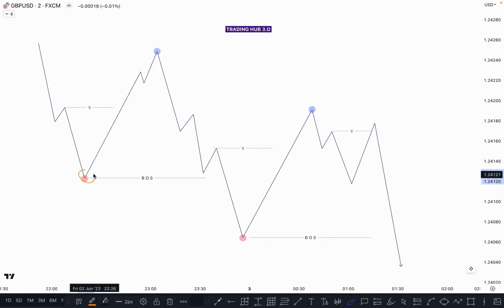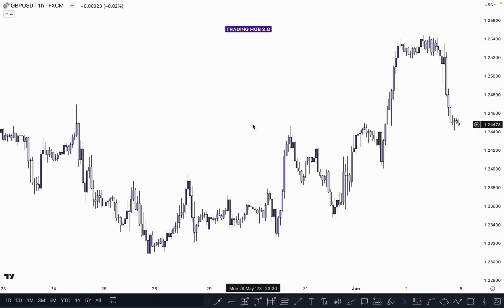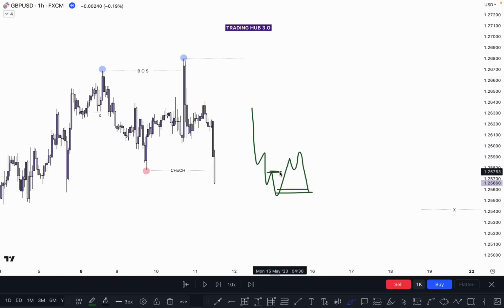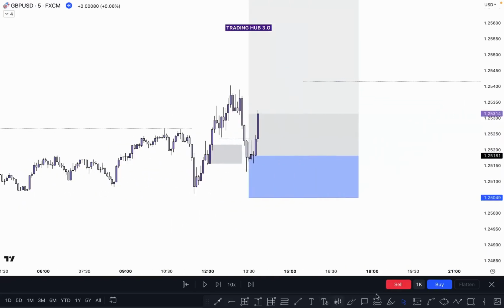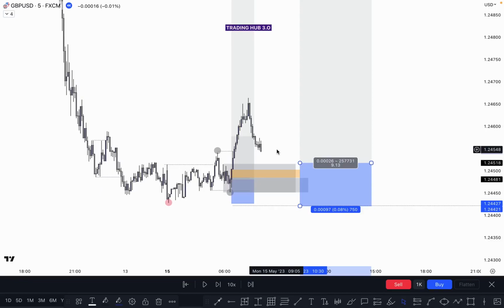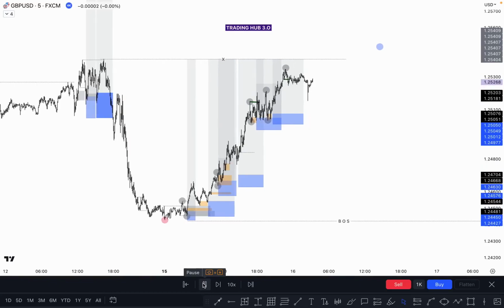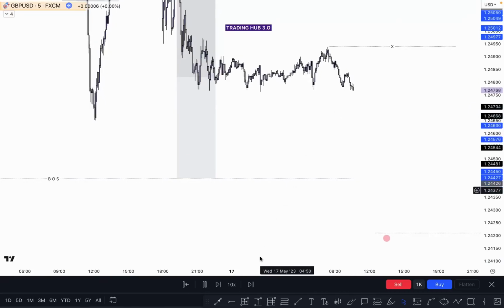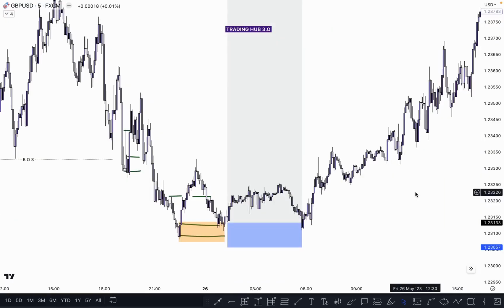Chapter 18 Internal Structure Trade Setups part 1